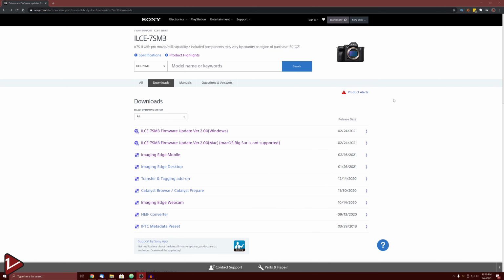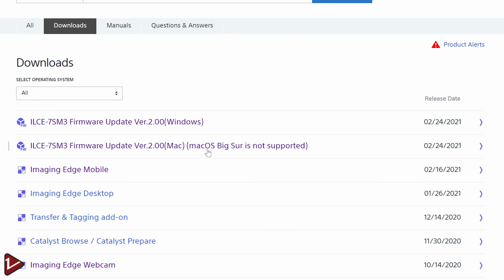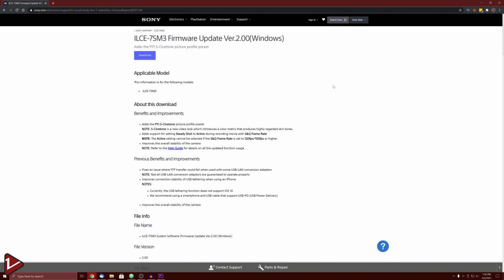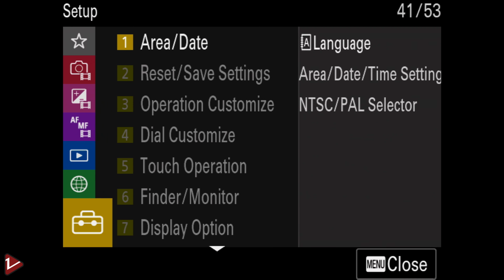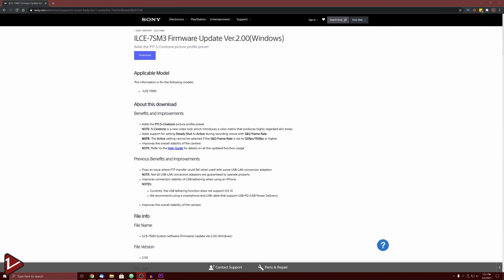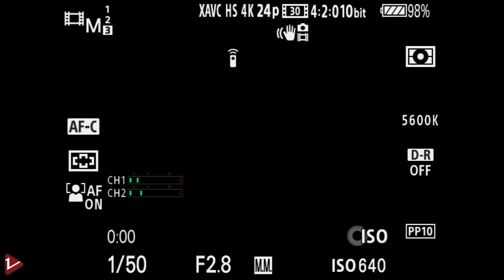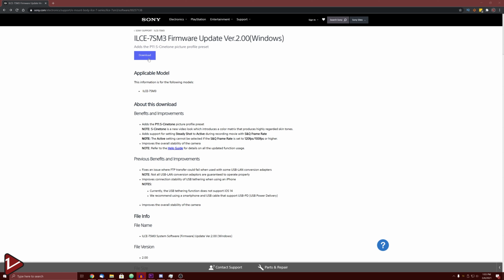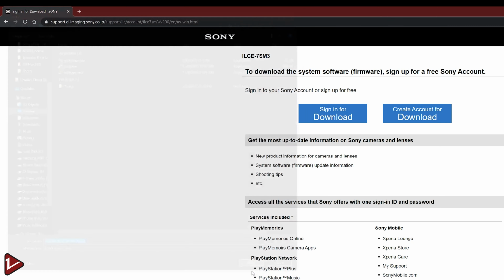How to add S Cinetone LUT to Sony A7SIII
In this tutorial I will run you through the steps on How to update the Sony A7SIII firmware that will add the S-Cinetone picture profile on your camera.

📢 Help me reach the 1000 subs by sharing with more people.

Try Amazon Prime
Try Audible

🎙️ Podcast Audio Version 🎙️
4. Audible [Amazon]

1. Amazon Store [Amazon]
2. Anker UBS-C to USB-A [Amazon]
3. Anker USB-C to USB-C [Amazon]
4. Sony A7SIII (Body Only) [Amazon]
5. Sony E-Mount 24-70mm F2.8 G Master Lens [Amazon]
6. Sony CF Express type A 160GB [Amazon]
7. Sony CF Express type A Card Reader [Amazon]
8. Prograde CF Express type A Card Reader [Amazon]
9. Prograde 256GB V90 SD Card [Amazon]
10. Small Rig Cage [Amazon]

❓ Supported Links ❓
3. MacOS Installer (DOESN'T WORK WITH BIG SUR)